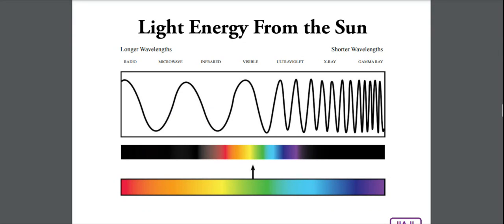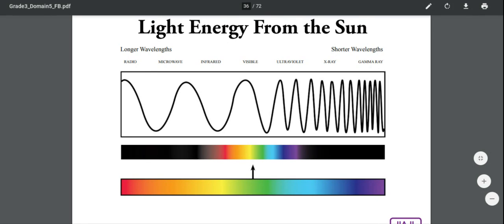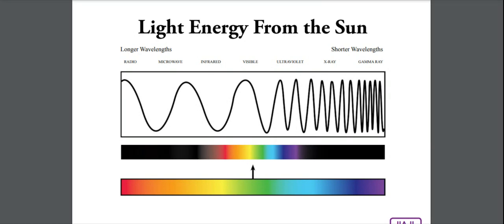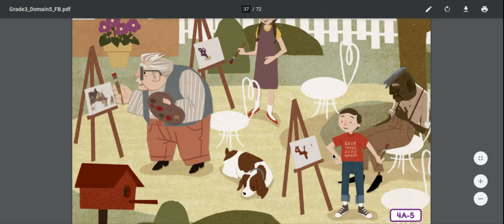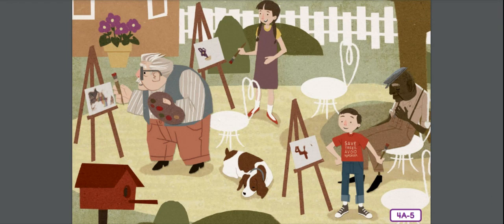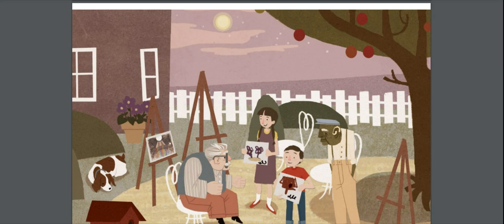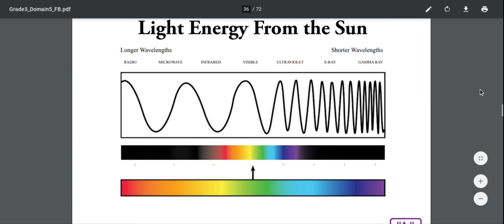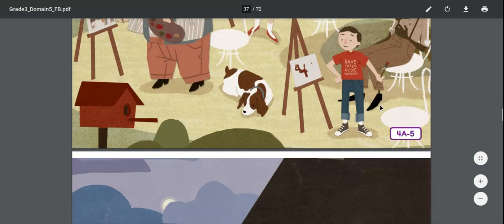Unit 5 Lesson 4 L & L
CKLA Grade 3 Unit 5 Lesson 4 Listening and Learning What is Color?